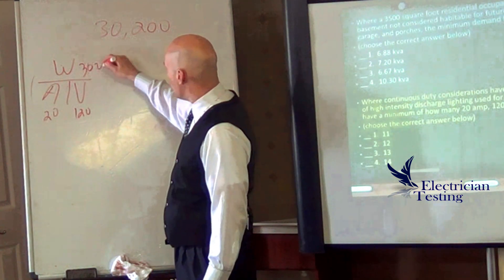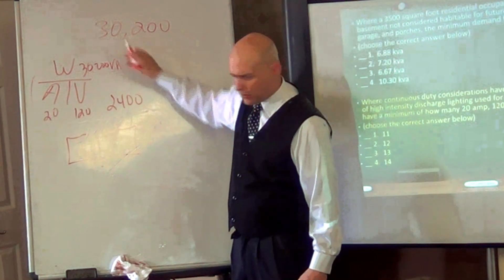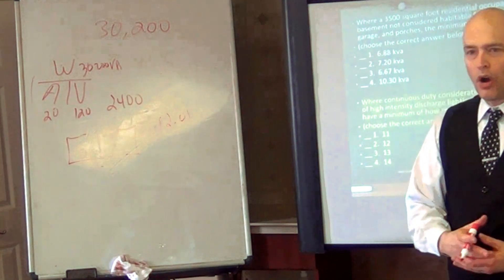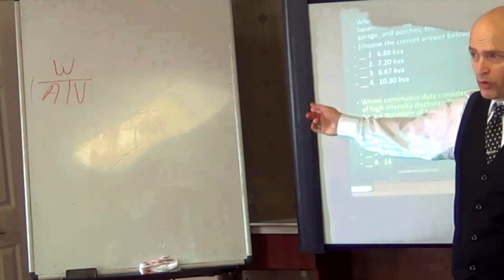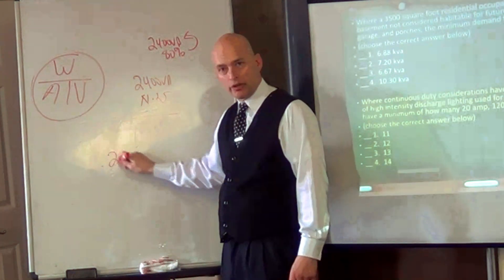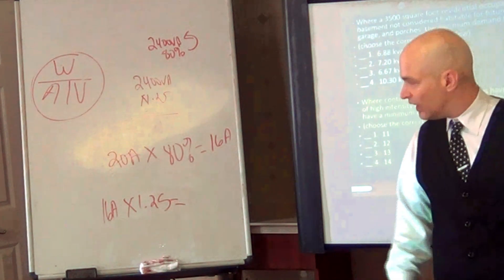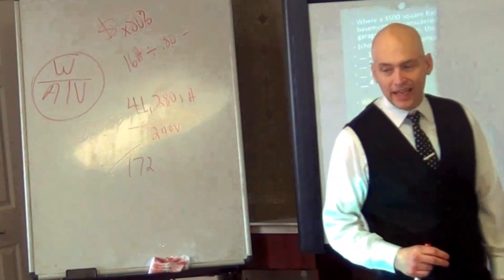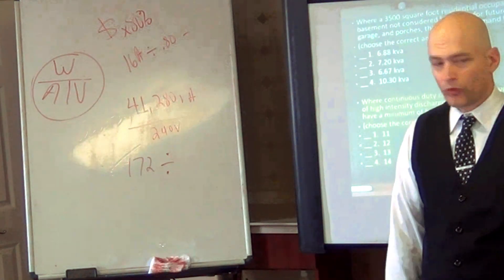Electrician Exam Prep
Class video example based upon 2014 NEC code